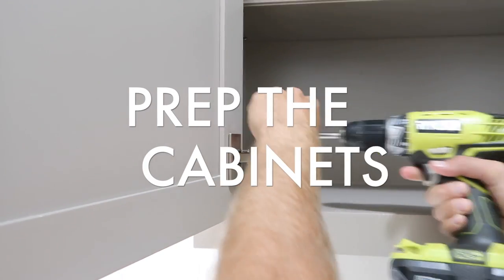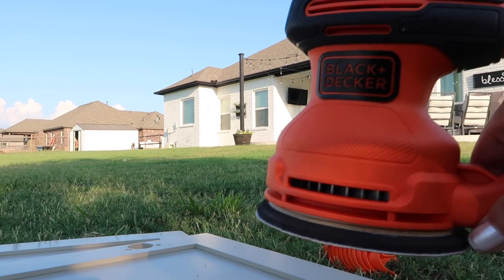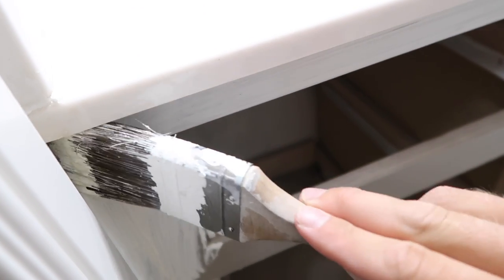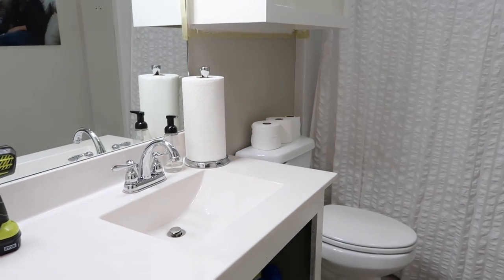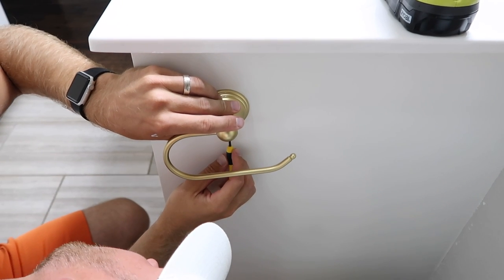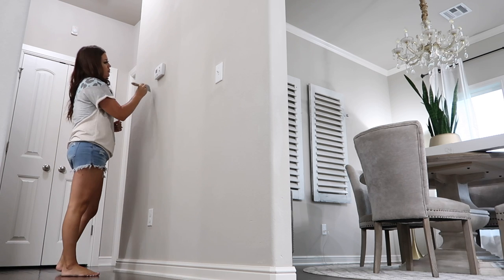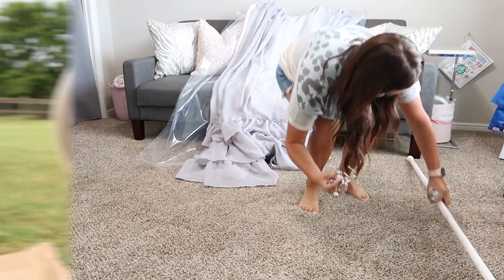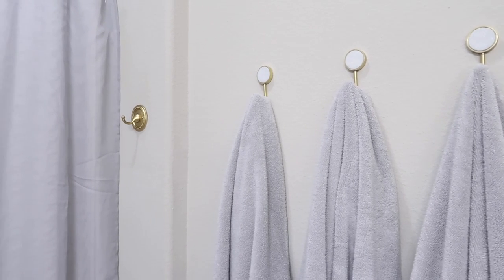DIY SMALL BATHROOM MAKEOVER ON A BUDGET | SMALL BATHROOM MAKEOVER 2020 | GLAM BATHROOM MAKEOVER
Hey guys, today I'm so excited to share my DIY small bathroom makeover on a budget just at $200! This small bathroom makeover 2020 was one of my favorites we have tackled this year because it's more of a glam bathroom makeover with the gold and crystal touches. All pieces we used are linked below!

Crystal Gold Knobs
Gold Drawer Pulls
Shower Curtain (Similar)
Orbit Sander
Painting Pyramids
Gold Lamp
Gold Curtain Rod
Gold and Marble Hooks
Marble Trash Can
Gold Spray Paint

Cabinet Paint Color: Sherwin Williams Greek Villa